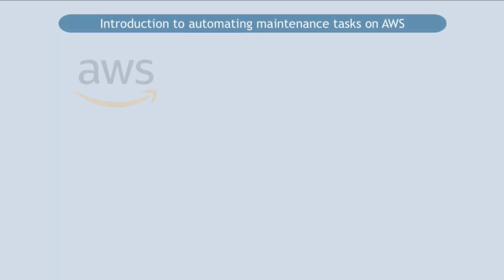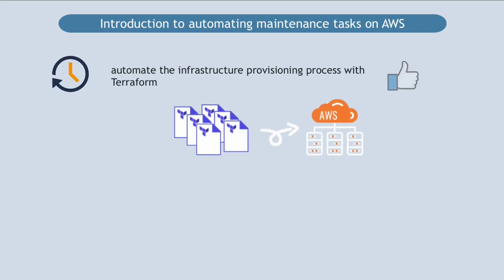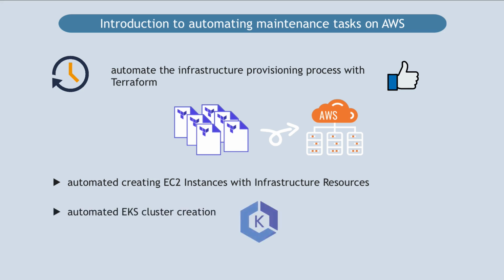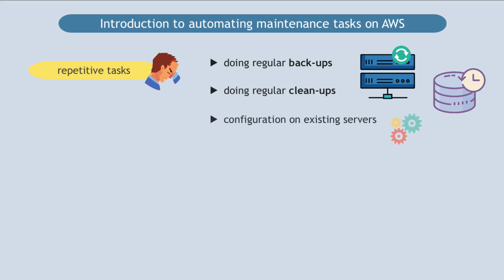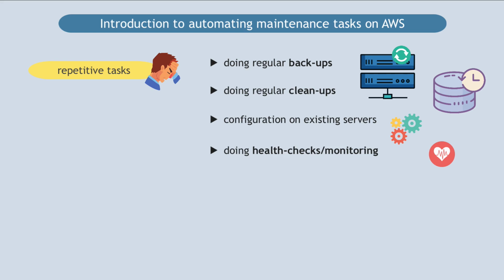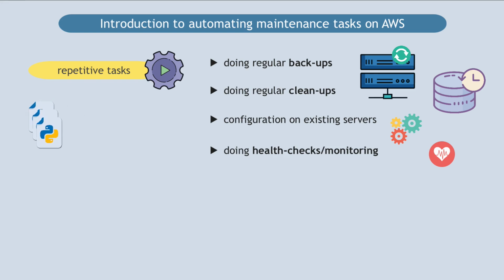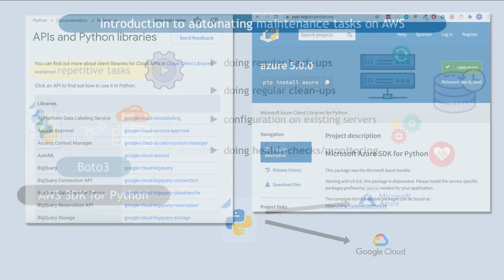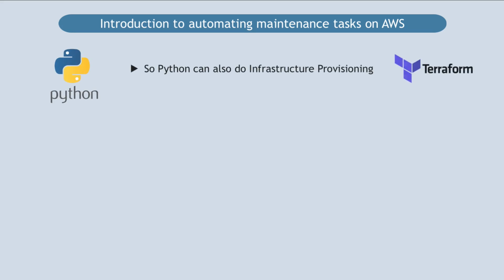205 Introduction to Boto Library AWS SDK for Python